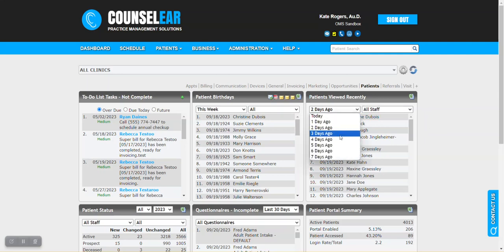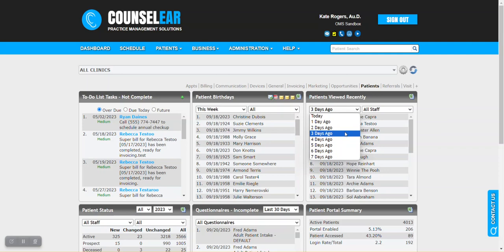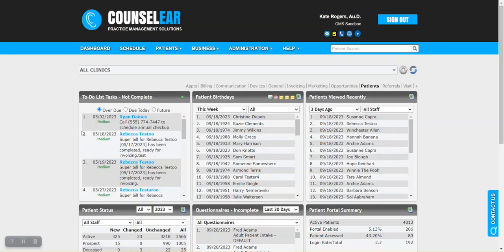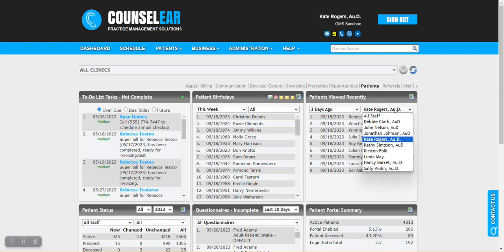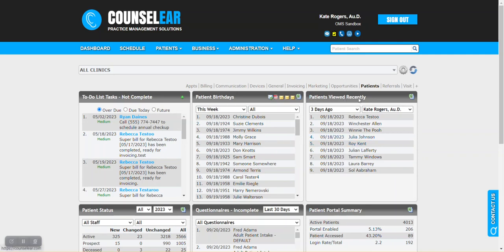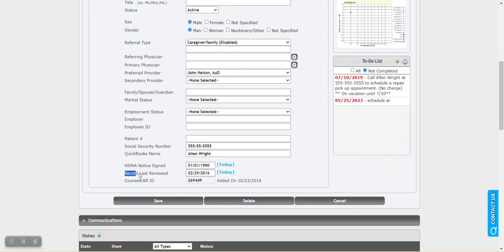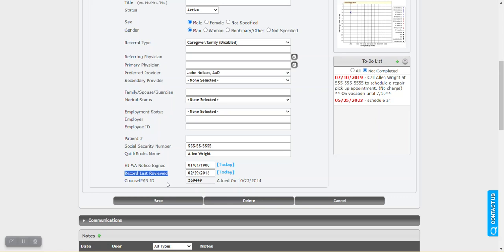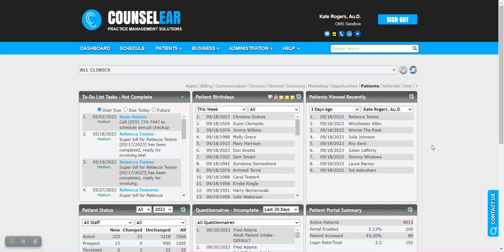Feature Friday: Patients Viewed Recently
Quickly see a list of patients who's profile, patient visits, or invoices have been viewed within the last 7 days.